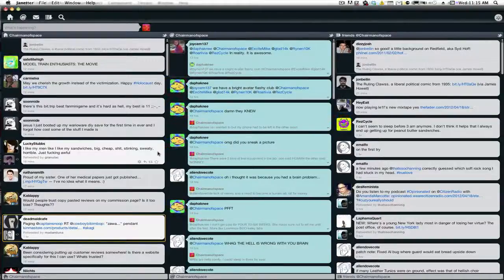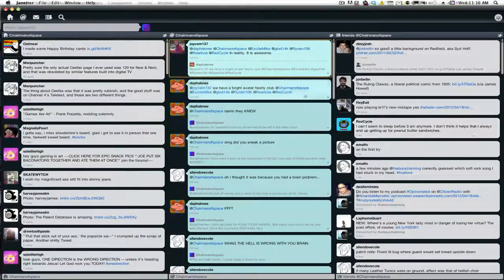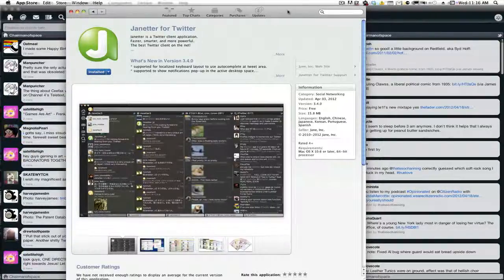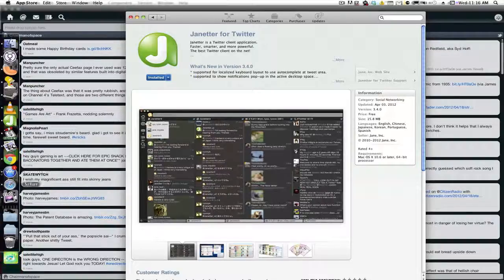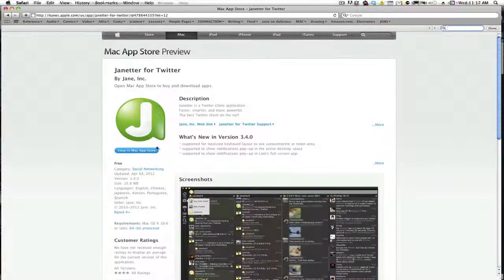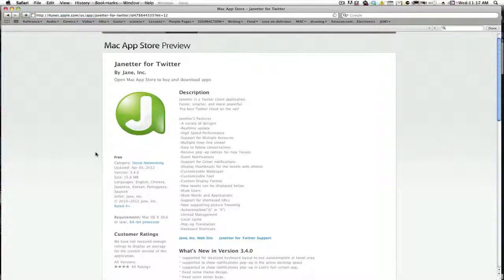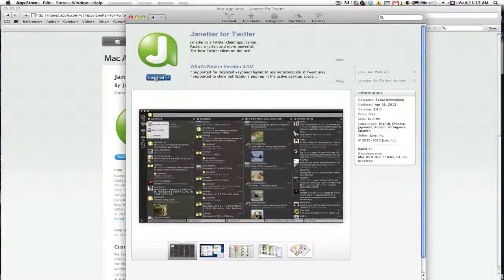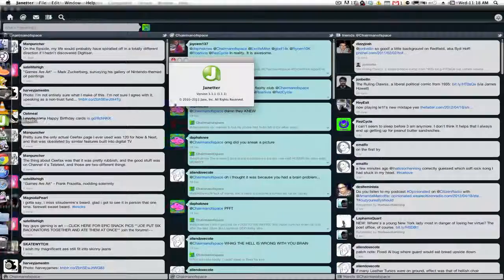macappprostudiopodscreencastflow lesson 1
techmology ourobouros